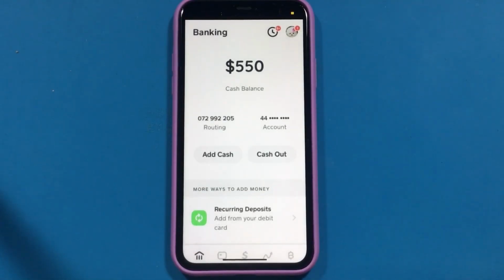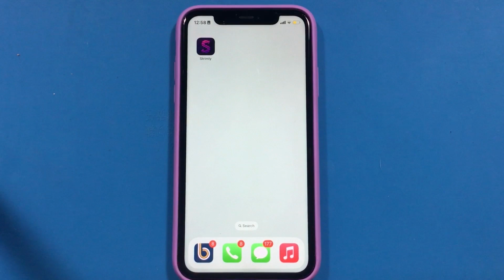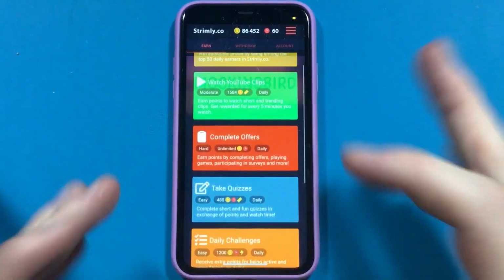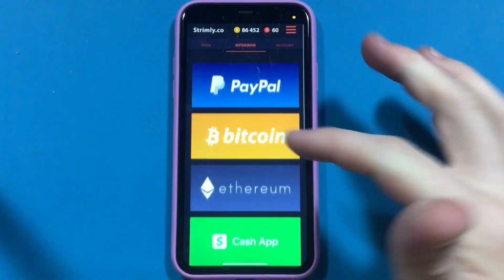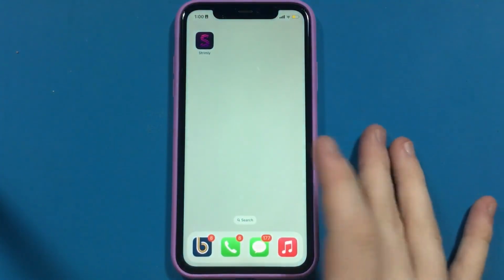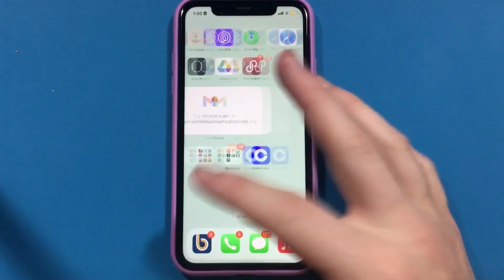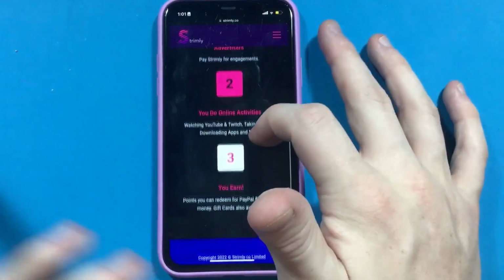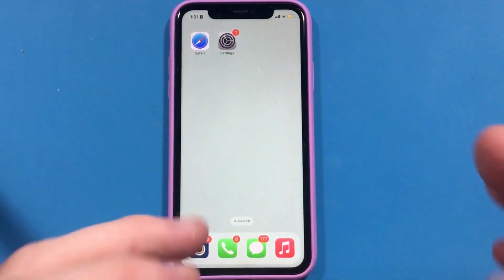How I made up to $200/Day with this Method (Cash App Free Money Tutorial)